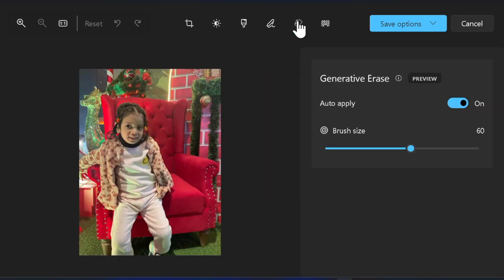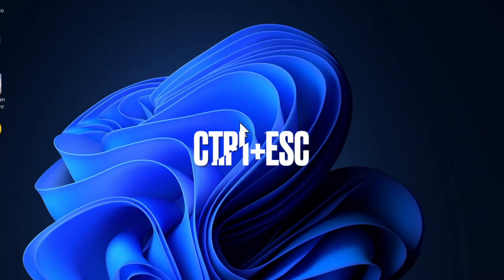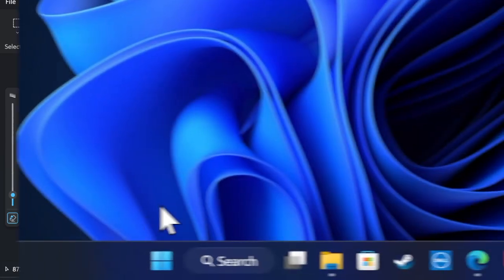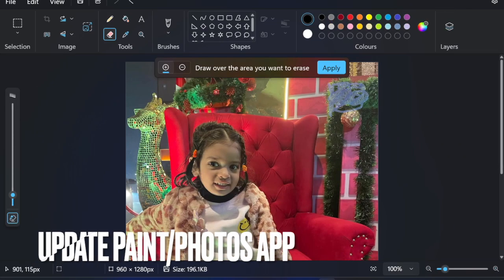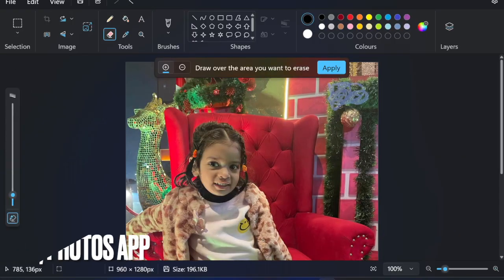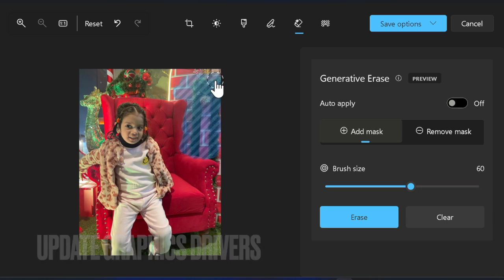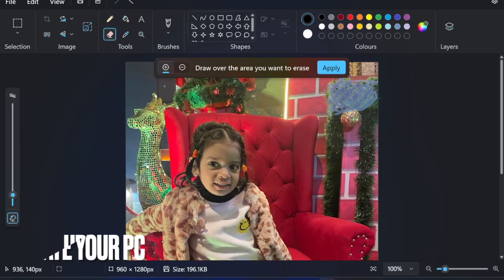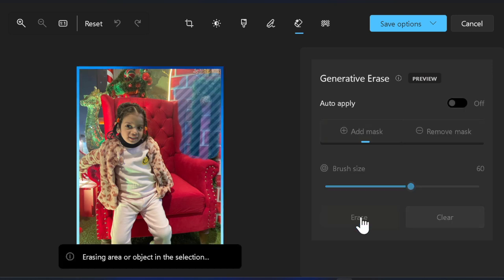6 Ways to Fix Generative Erase Not Working on Windows 11 24H2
Is the Generative Erase feature in Paint on Windows 11 24H2 not working for you? Don't worry! In this video, we’ll cover six effective solutions to fix the issue and get this AI-powered tool running smoothly again in the Paint and Photos app on your Windows PC.